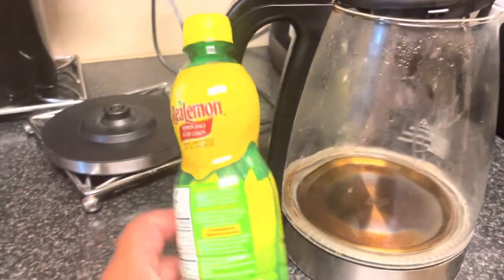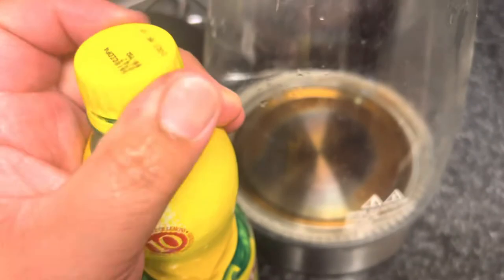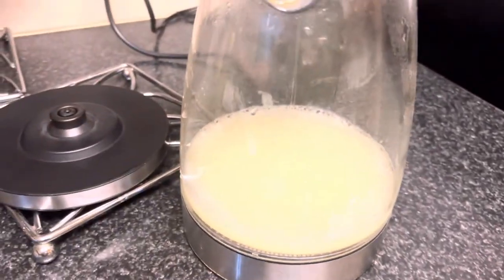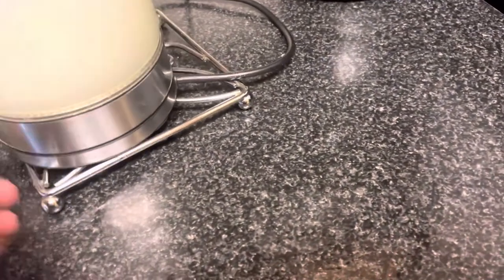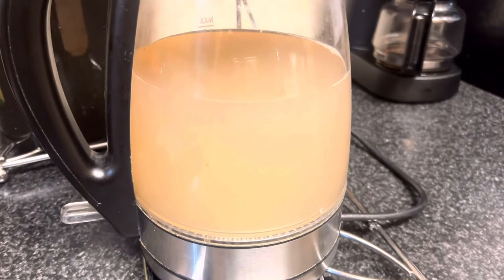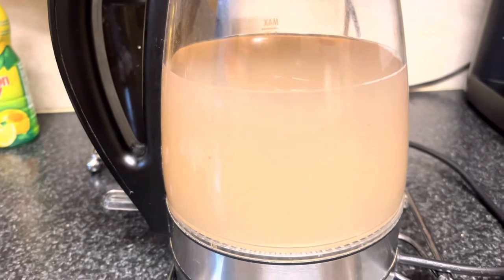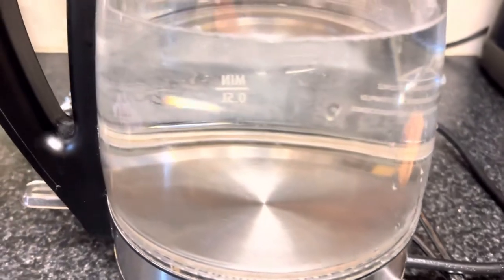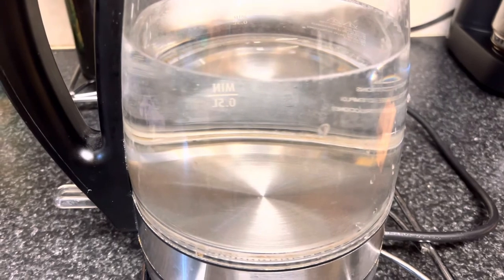Stain inside kettle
Water and lemon juice mix together and boil it. Leave for 1 hour or overnight for better result. Then dump water and rinse it. If it’s possible put clean water and boil it again. And you see the result.